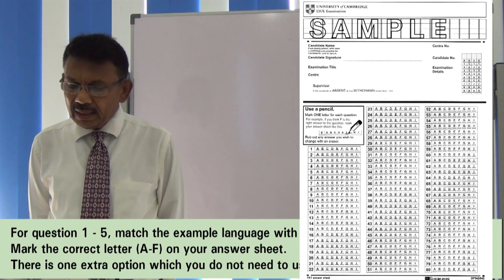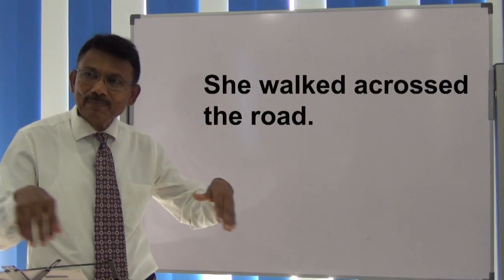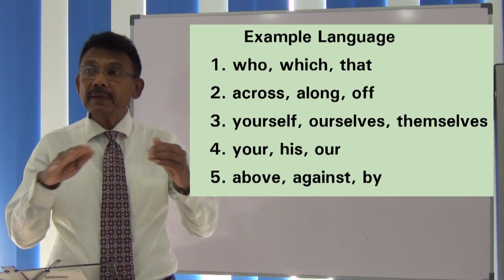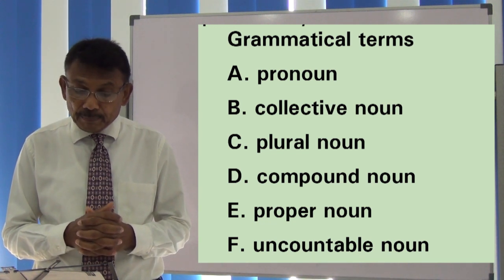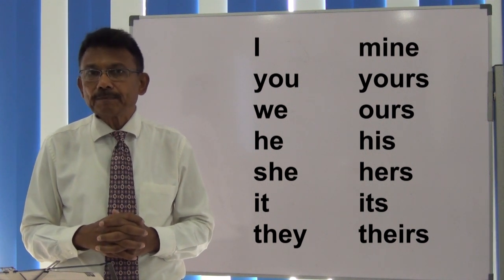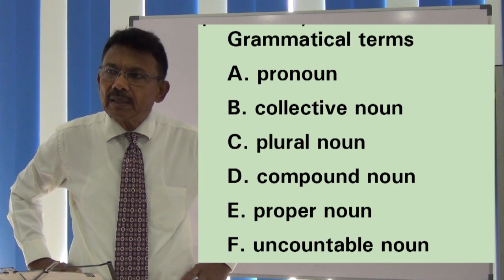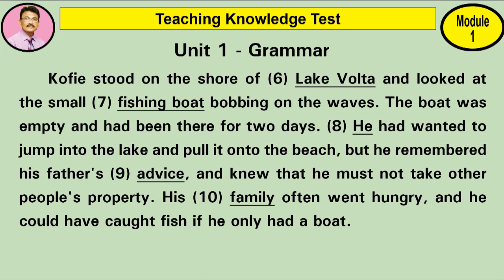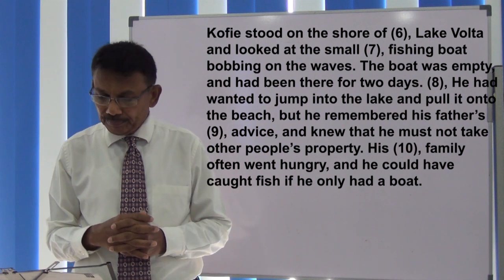TKT Sample Paper (Questions 1 - 10) Grammar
This lesson will help TKT students answer the question paper TKT Module 1.